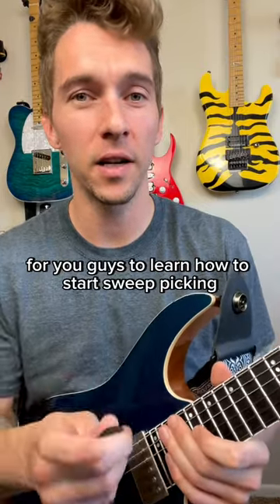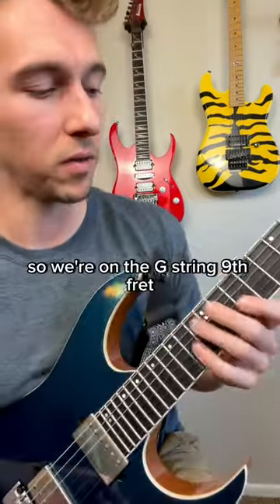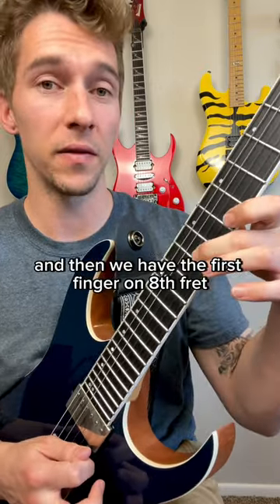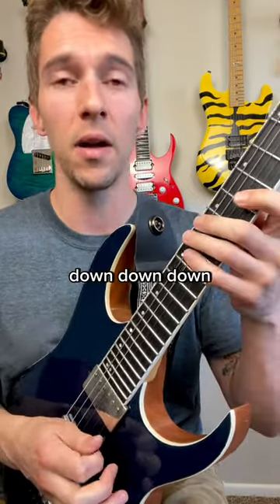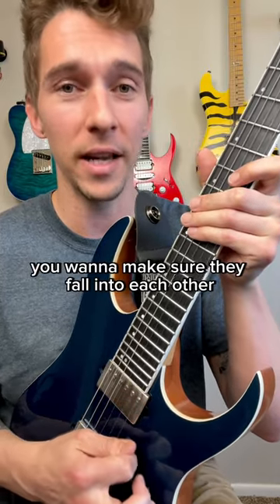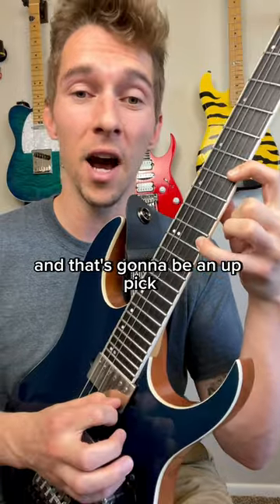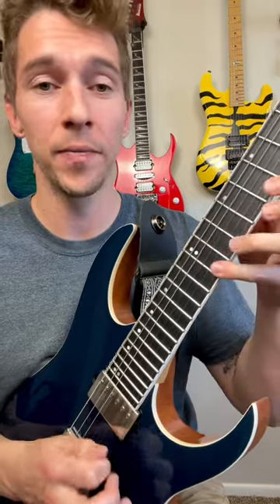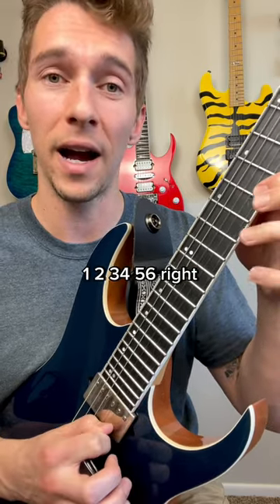Beginner sweep picking arpeggio